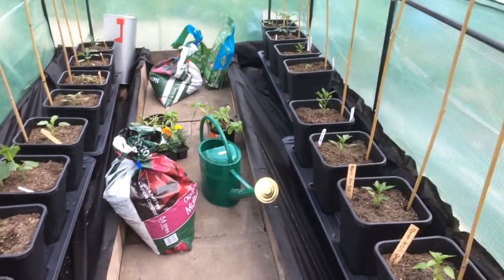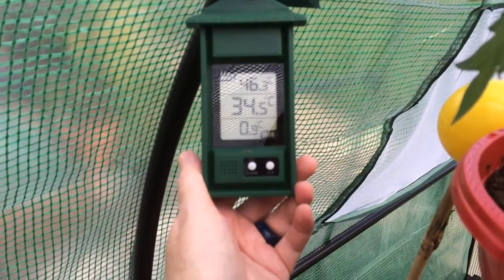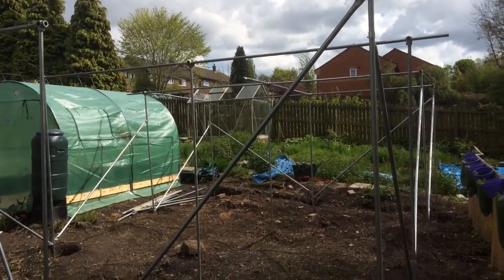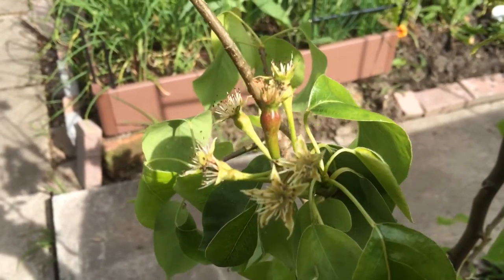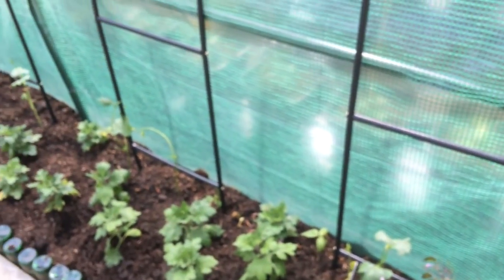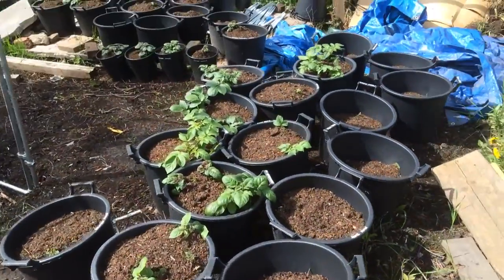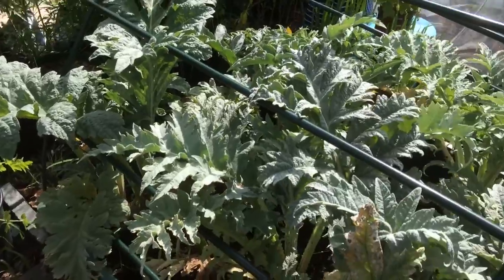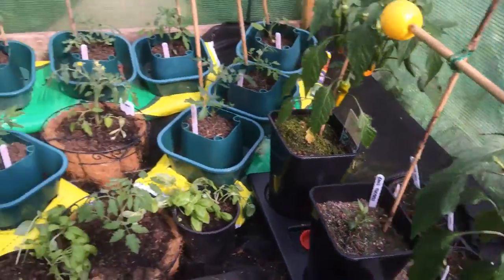6th May 2014 Kay's allotment with fruit cage, tobacco and beer bottle up cycle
A walk round my plot showing the activites of the Bank Holiday weekend.  Some planting, tidying and a little more walk on the fruit cage.